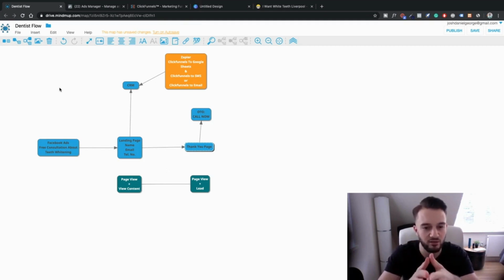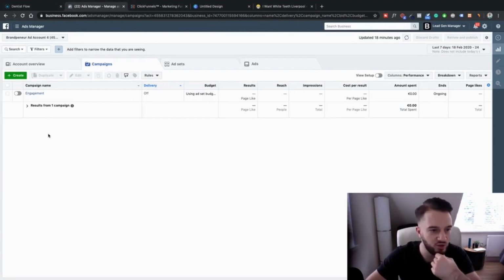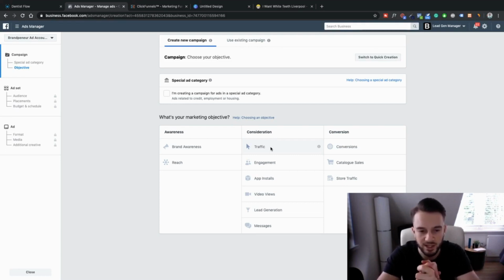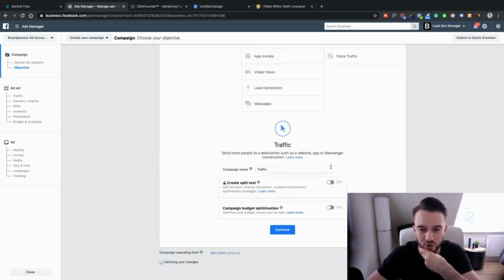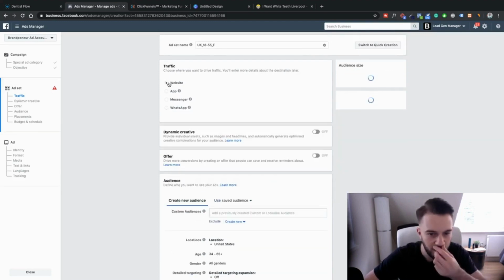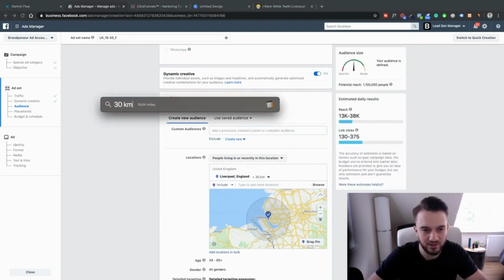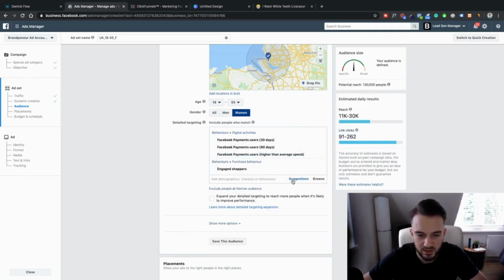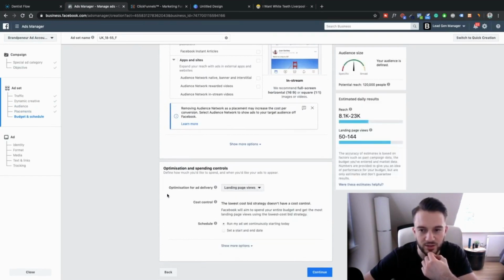Create Facebook Leads Page Grab Leads Instantly - Visual Training step by step training Videos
Amazon ,Etsy ,Walmart , eBay , Wayfair , Lowes and eCommerce channels step by step training Videos